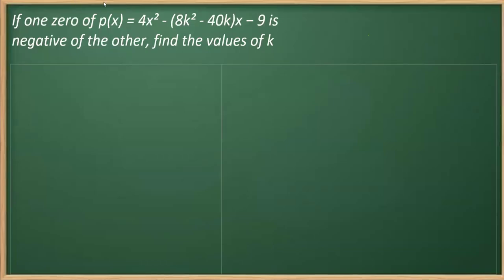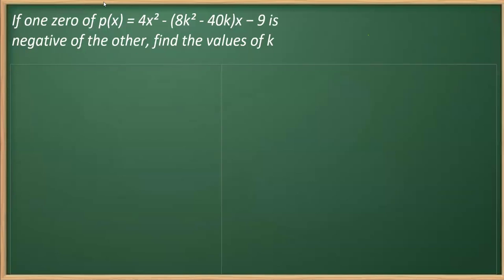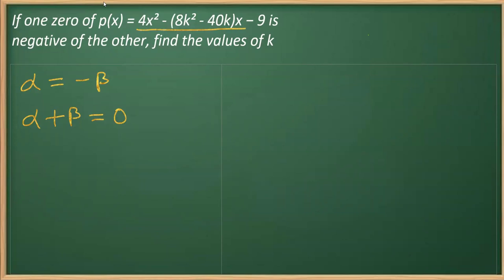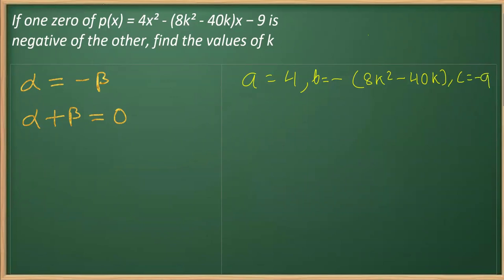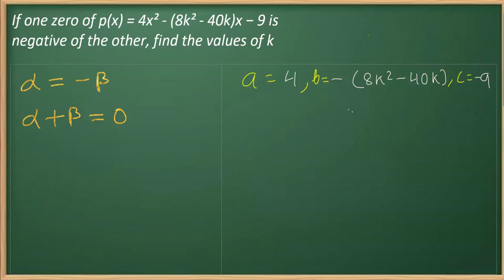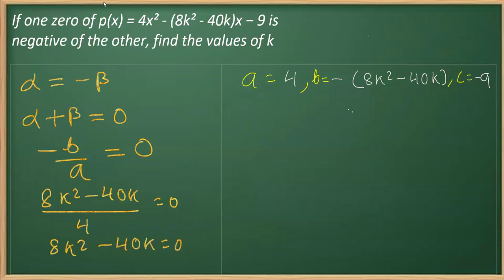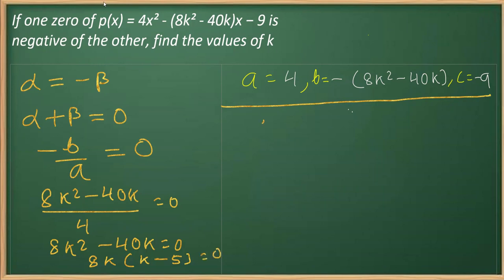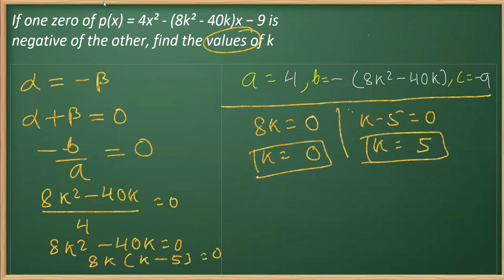POLYNOMIALS CLASS 10 NCERT, CHAPTER -2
If one zero pf p(x)=4x² - (8k² - 40k)x − 9 is negative of the other, find the values of k